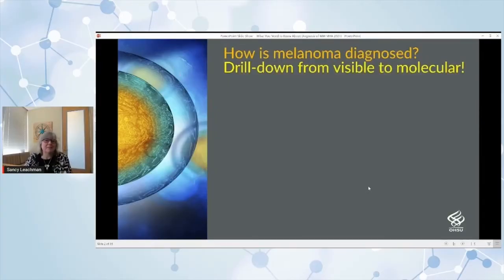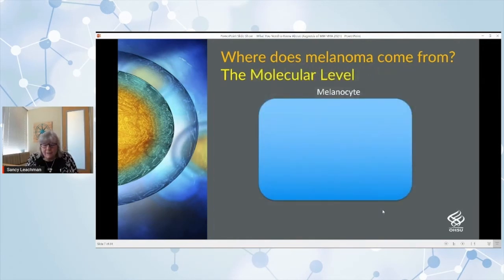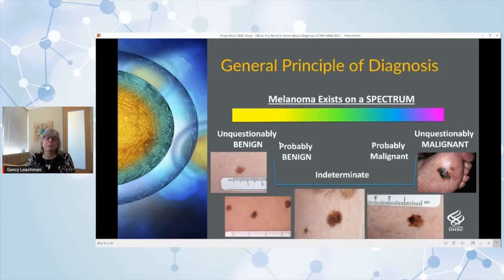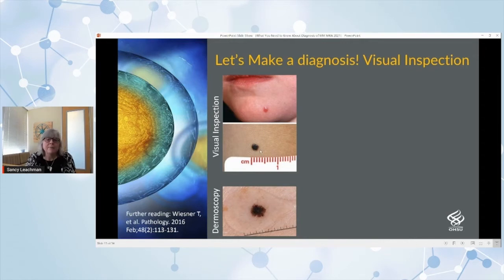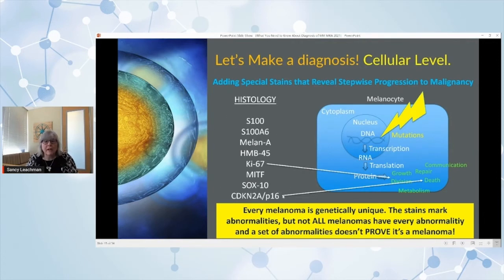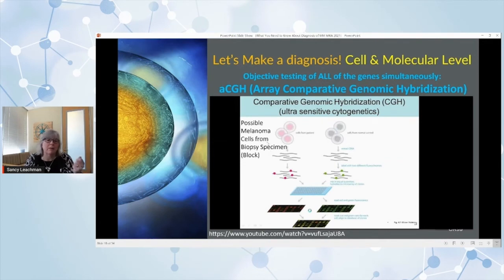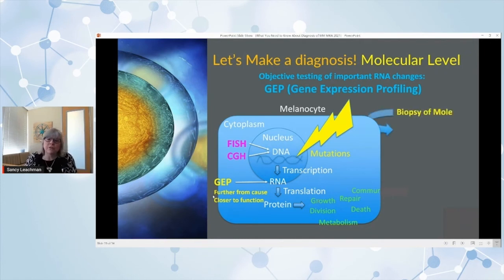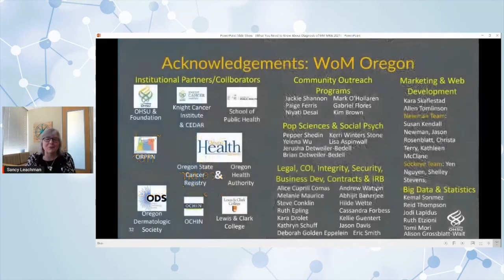What You Need to Know: Diagnosing Melanoma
Dr. Sancy Leachman (OHSU) overviews how dermatologists examine lesions at the visual, cellular, & genetic level to distinguish between healthy moles and possible melanomas.